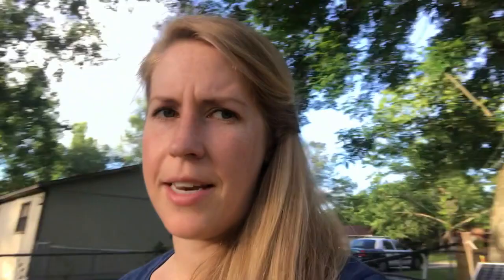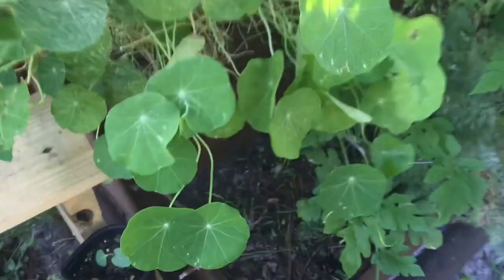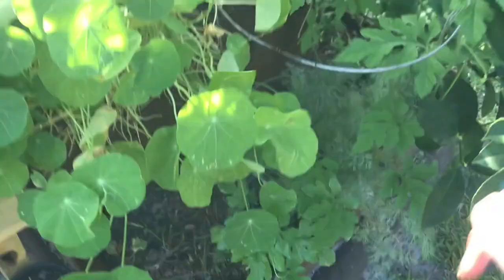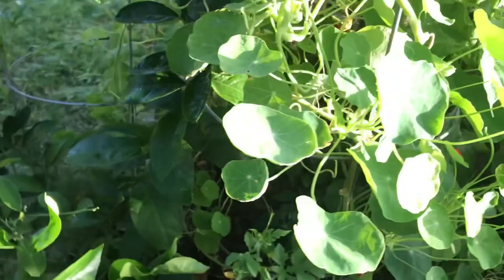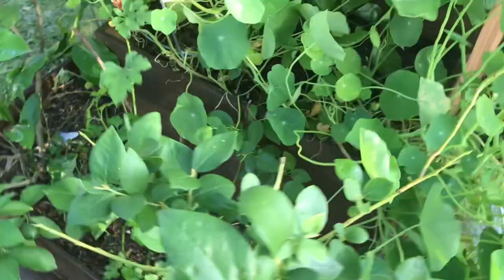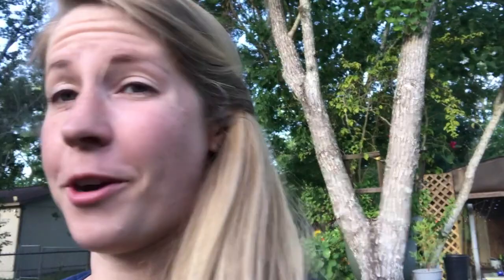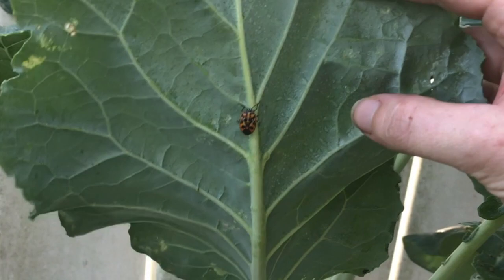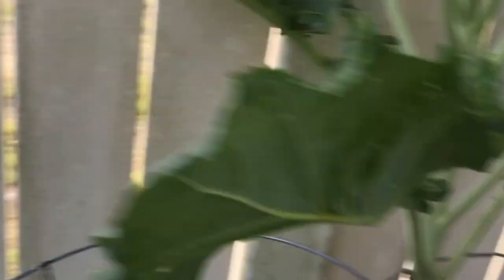Bugs Are Eating My Garden! | Organic Pest Control | Gardening Basics | Simple Sanctuary Garden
The weather is getting hotter and the pests are starting to munch on my garden! We manage garden pests using organic sprays like neem oil and BT, as well as a little hands-on action. This video breaks down how easy it is to manage common garden pests.

Organic Neem Bliss 100% Pure Cold Pressed Neem Seed Oil - (16 oz) High Azadirachtin Content - OMRI Listed for Organic Use by Plantonix

Southern Ag 13022 Thuricide BT, 16oz Caterpillar Control
by Jamlyn-Supply